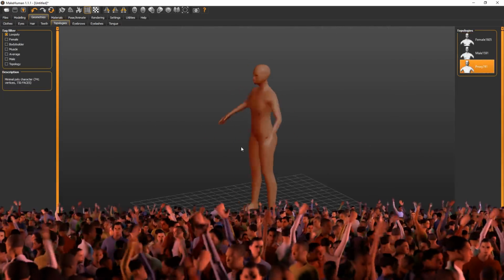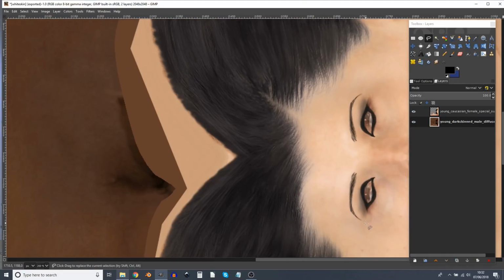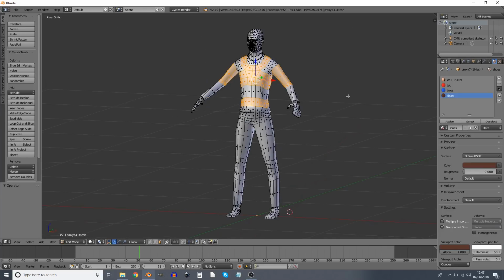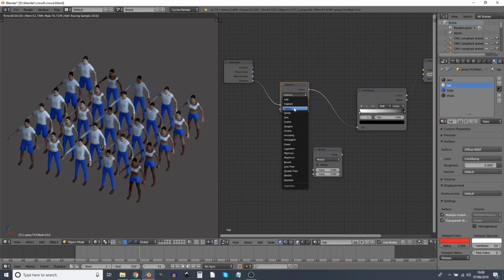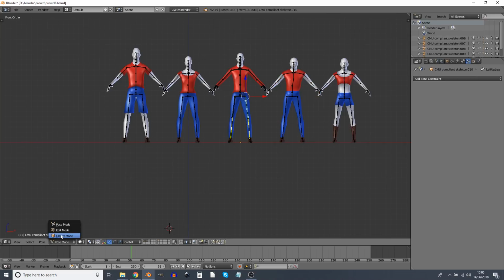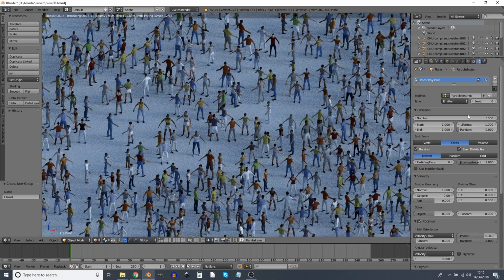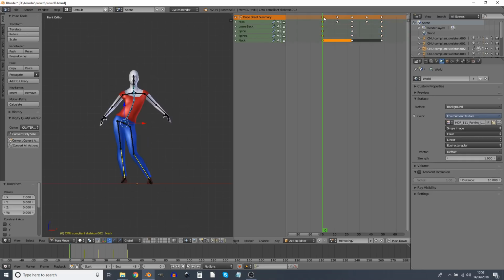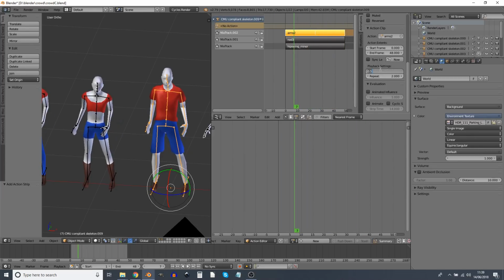Creating a crowd in Blender and Makehuman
Tutorial in creating a crowd in Blender and Makehuman...

Part 1: Makehuman                               00:57
Part 2: The Gimp                                05:11
Part 3: Importing into Blender                  09:26
Part 4: Materials 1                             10:14
Part 5: Correcting FBX rotation wierdness       12:52
Part 6: Setting up variations in Edit Mode      13:37
Part 7: Randomising Materials 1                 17:06
Part 8: Modulo Explained                        19:53
Part 9: Randomising Materials 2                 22:14
Part 10: Setting up simple IK                   24:06
Part 11: Adding black people                    28:35
Part 12: The Particle system                    32:08
Part 13: Animation: Setting up actions          37:23
Part 14: Animation: combining the actions       47:32